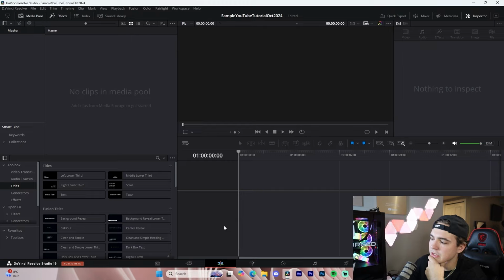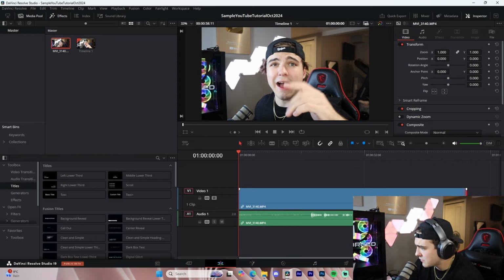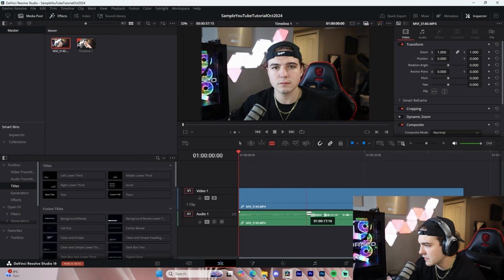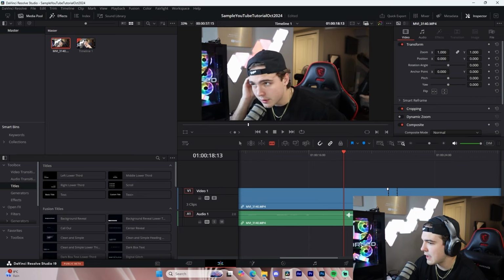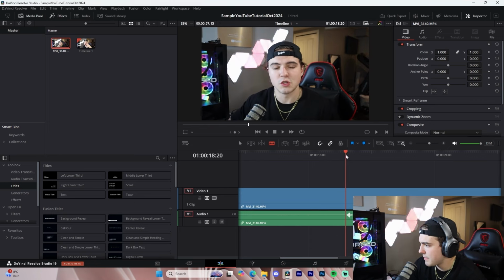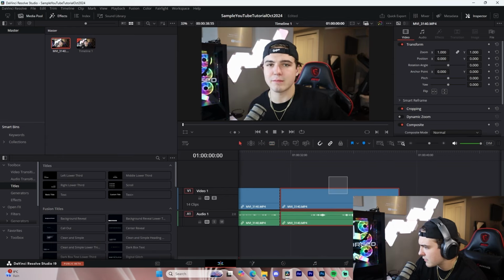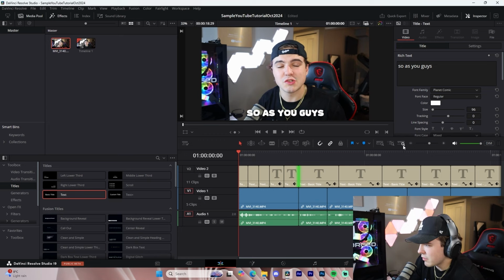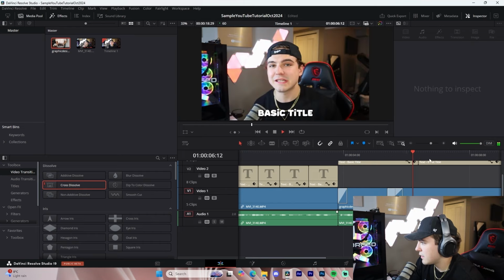Davinci Resolve 19 Editing Tutorial for Beginners (2024) - How to Do EVERYTHING!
In this video I show off how you can do absolutely everything when it comes to editing YouTube videos in Davinci Resolve in 2024.